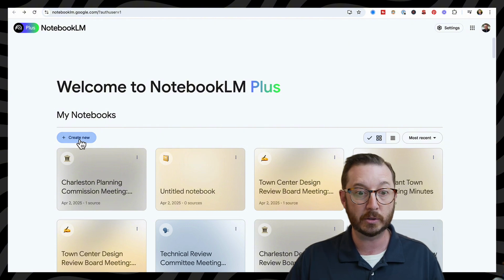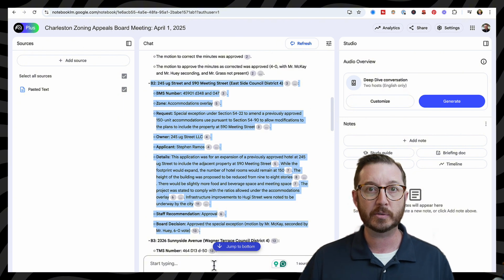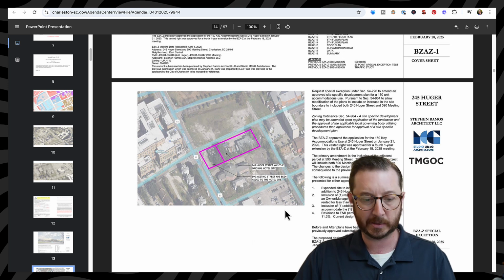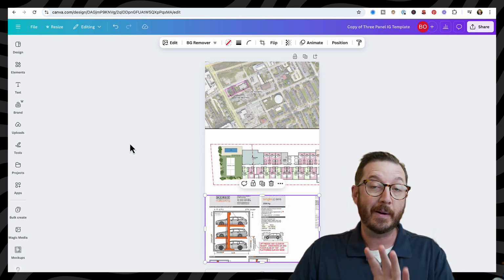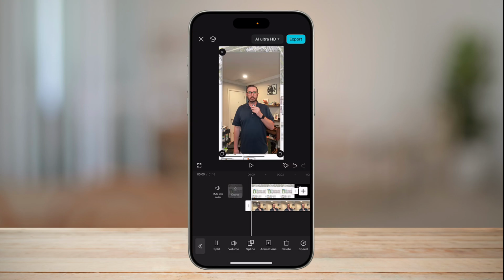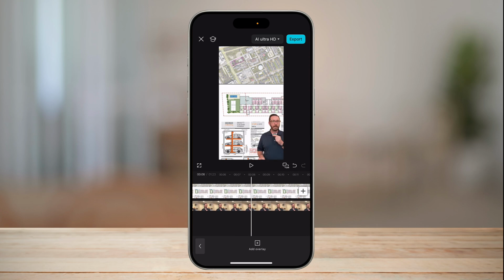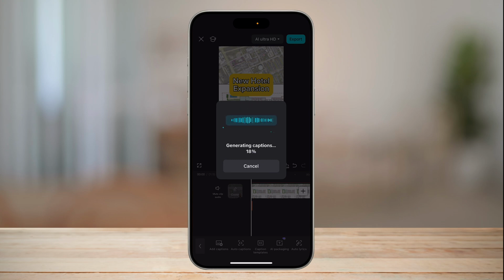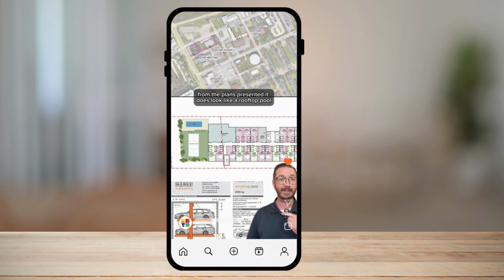Bill Olson | Using AI to Create Content in Your Local Market